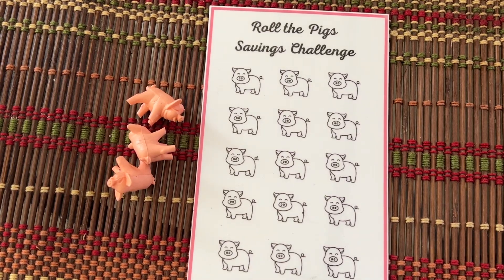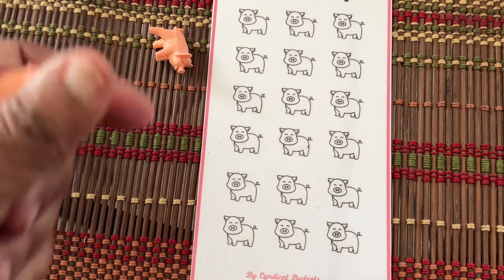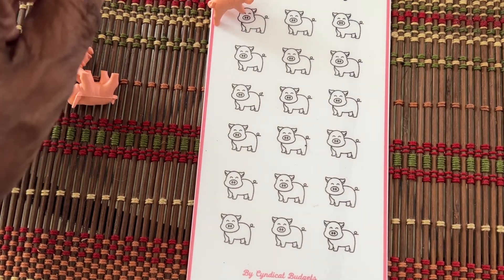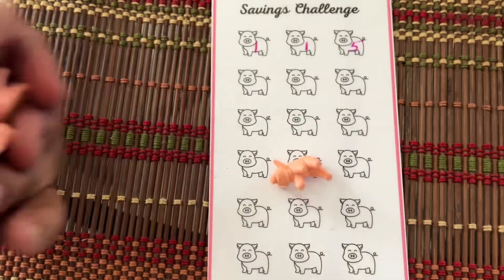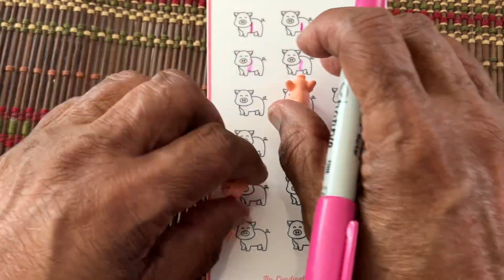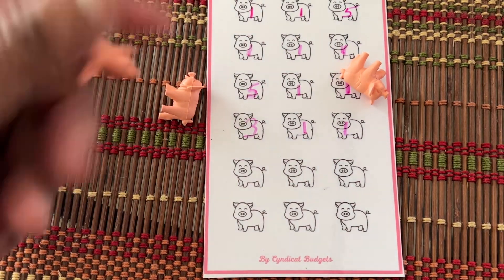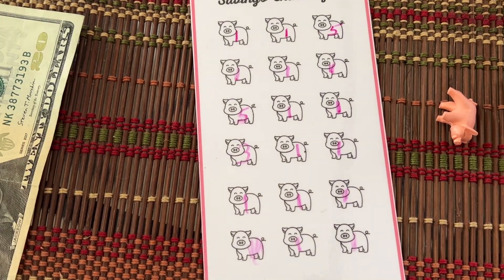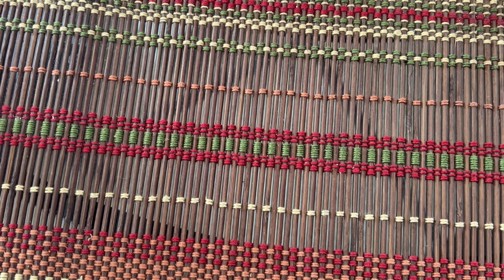Piggy Game Time!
Saving Challenge Time

The 🐖 Piggies are back from @cyndicatbudgets